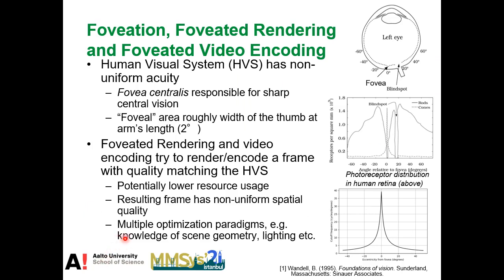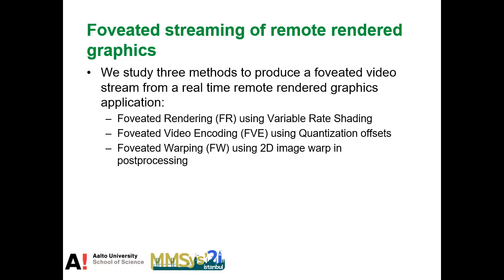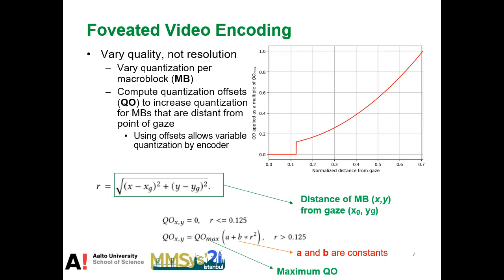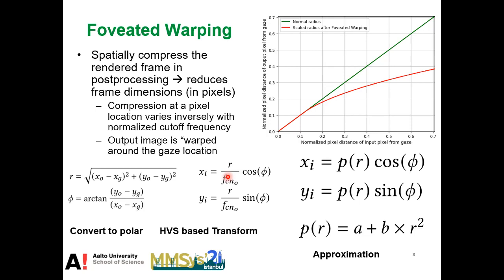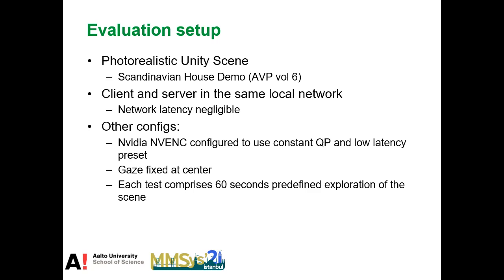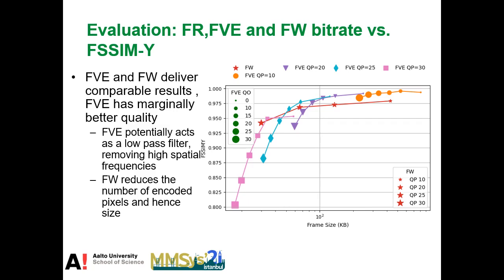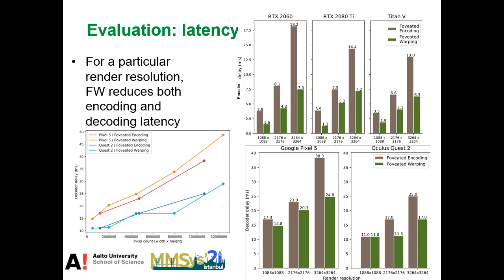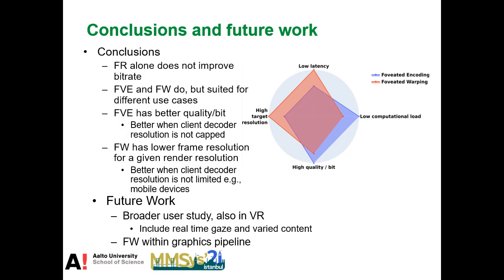Foveated Streaming of Real-Time Graphics